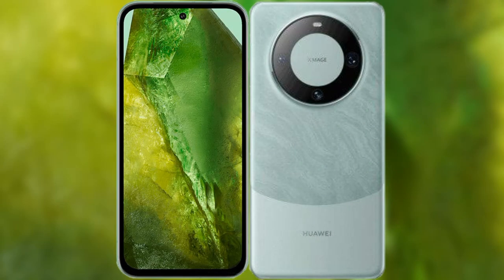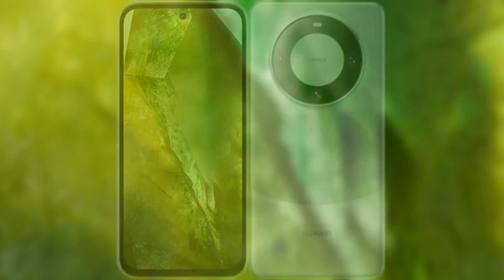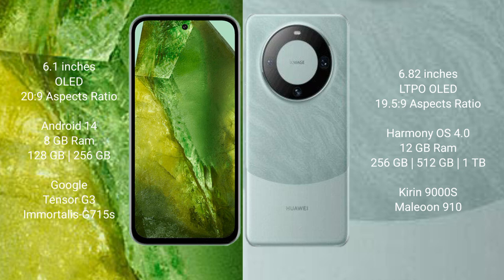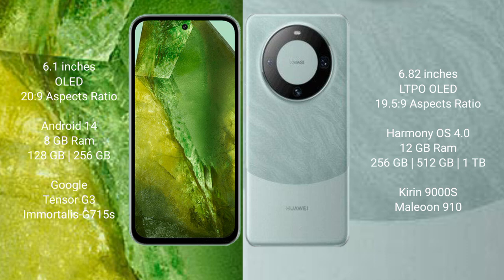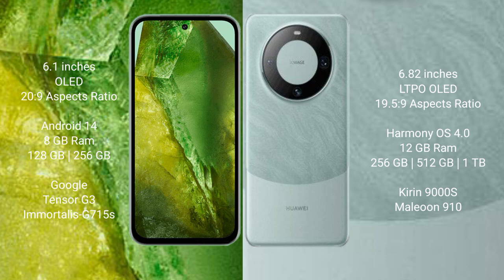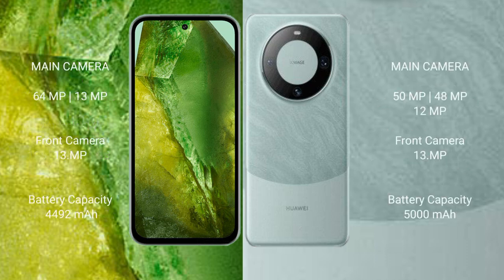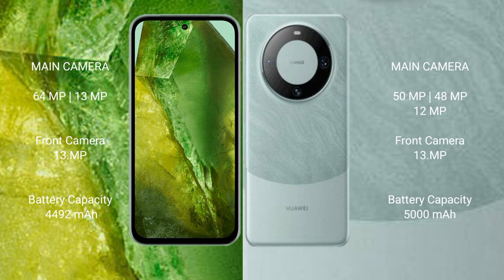Google Pixel 8A vs Huawei Mate 60 Pro Review